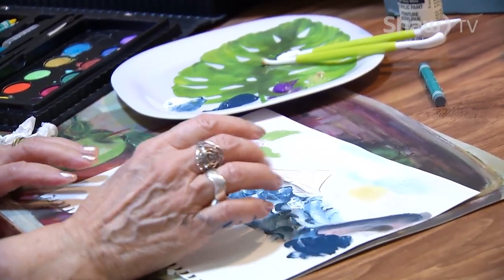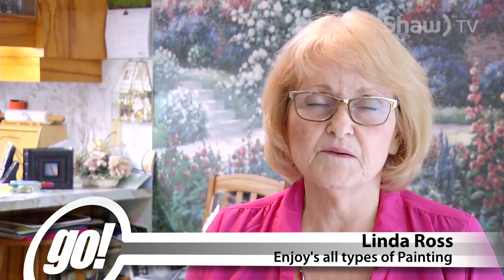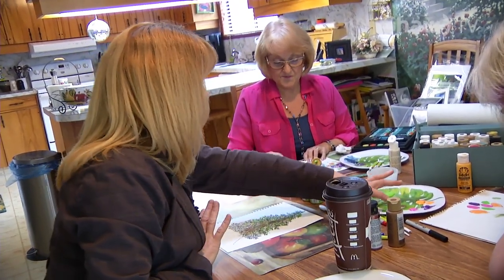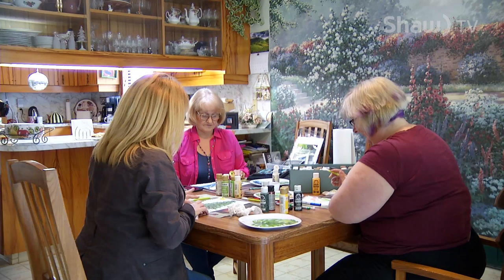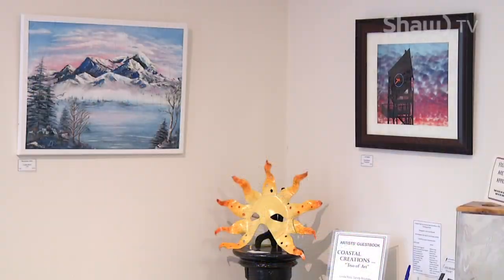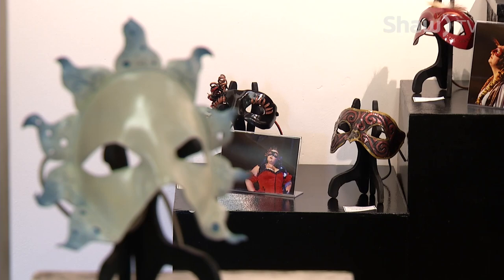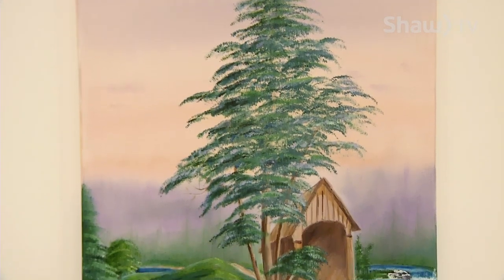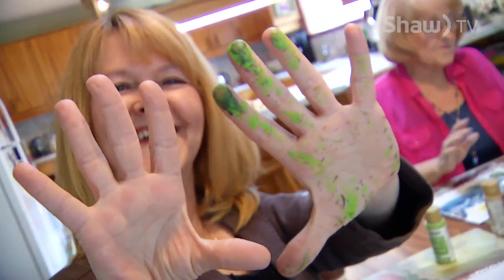Rollin Art Centre Trio - Shaw TV Port Alberni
The newest exhibit at the Rollin Art Centre features not just one, but three talented artists!